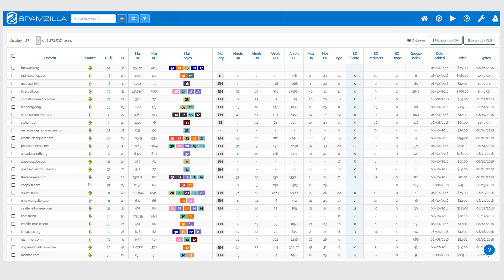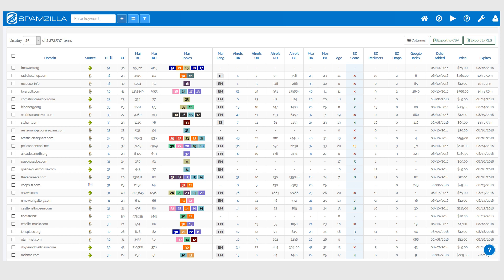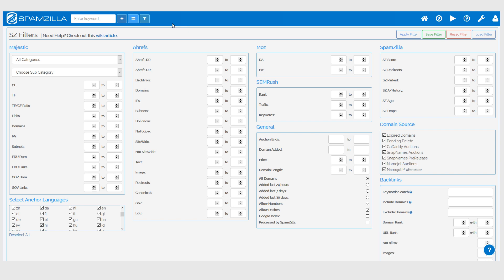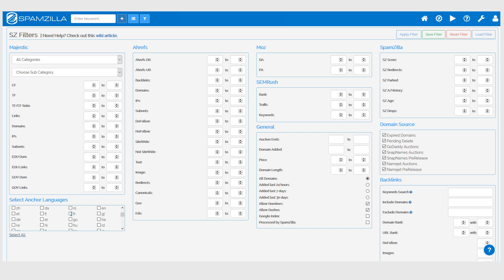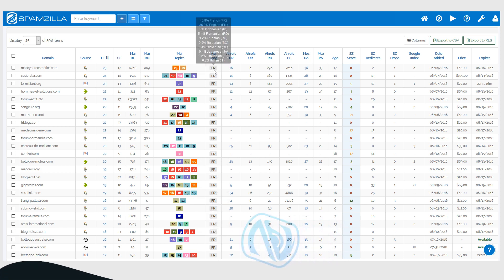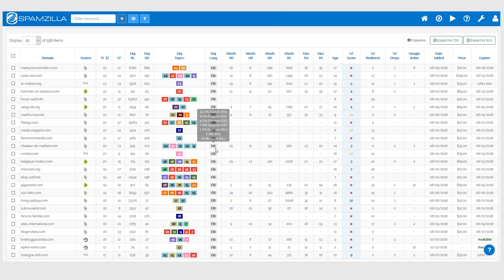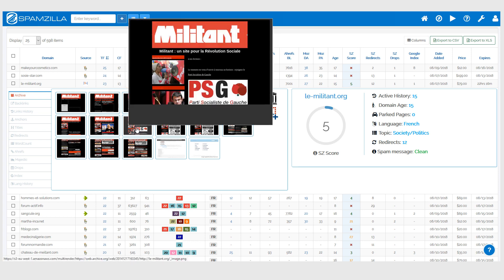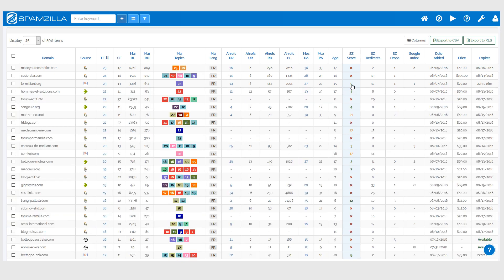SpamZilla - Finding Country Specific Expired Domains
- This video will show you how to find expired domains that are specific to a country.